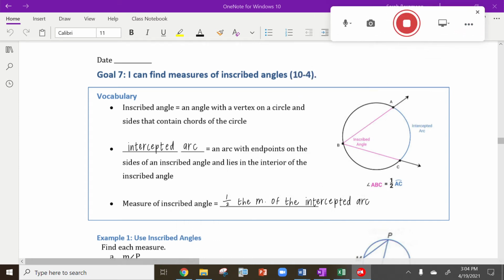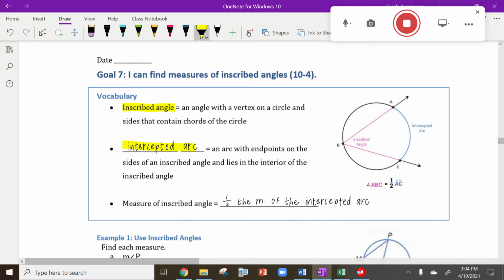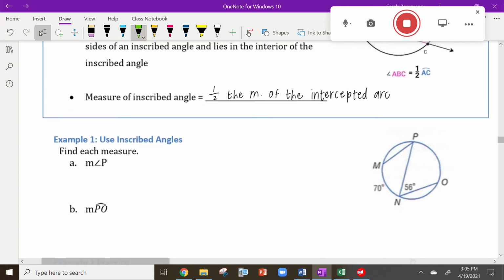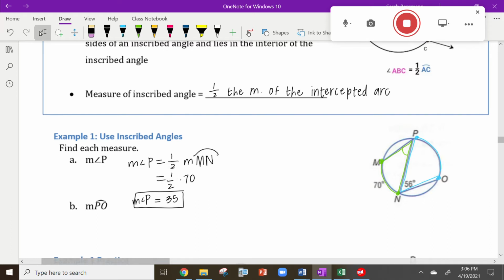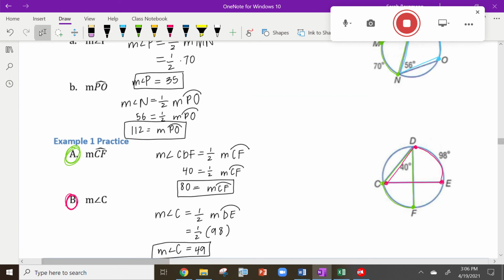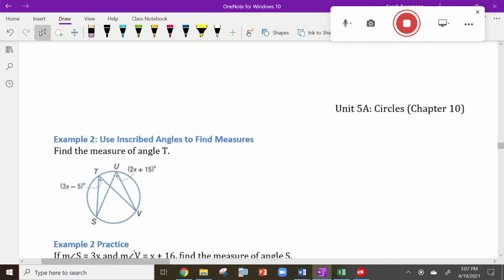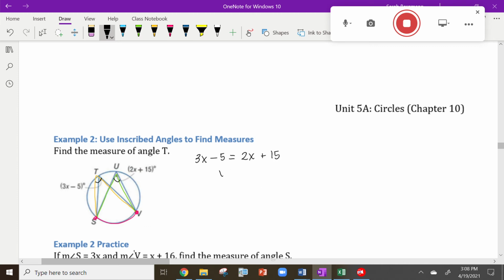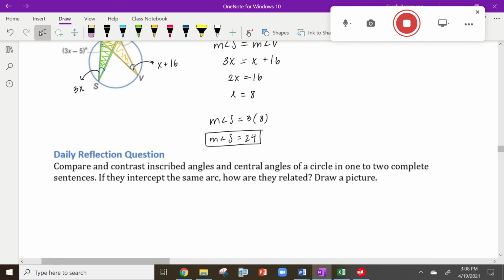Geometry Unit 5A Goal 7